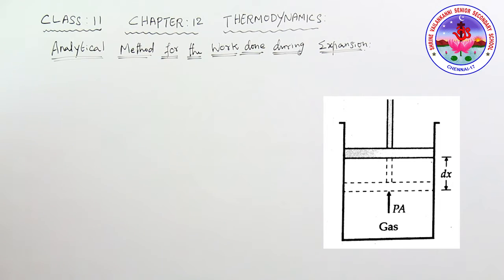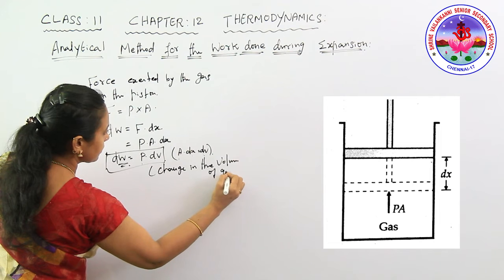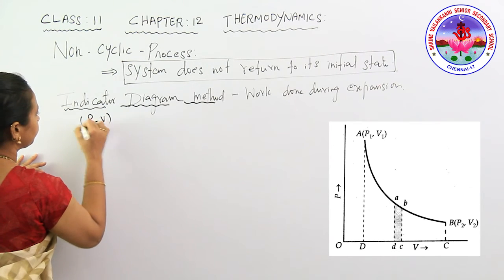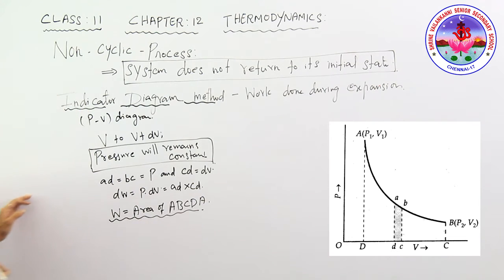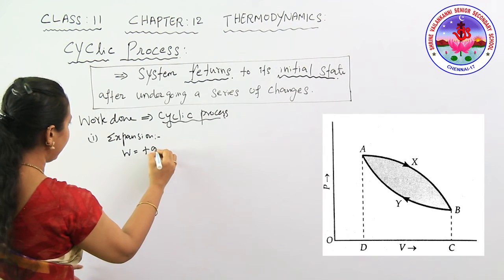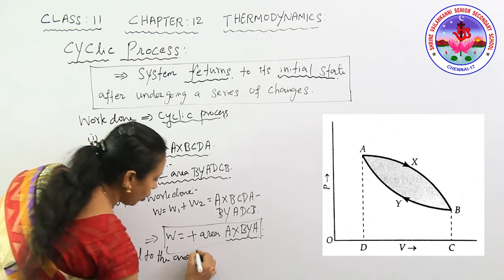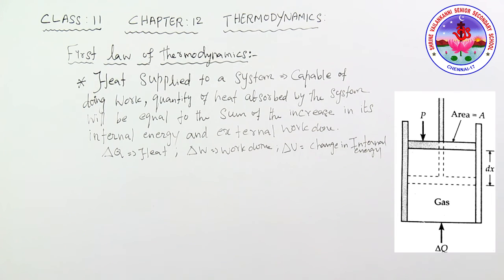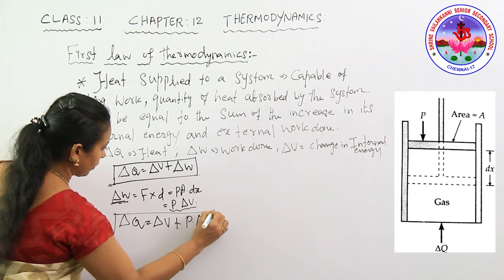SVSSS (11 CBSE) XI - Physics - 12.1 - Thermodynamics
Duration:⏲ 15m00s

Lesson Description: Class 11 physics -

class 11 physics thermodynamics video 12.1  contains analytical method for the work done during expansion, non cyclic process-indicator diagram method for the work done during expansion, cyclic process and first law of thermodynamics.